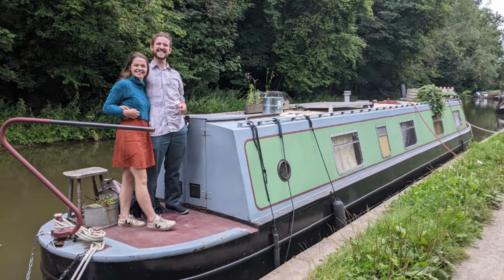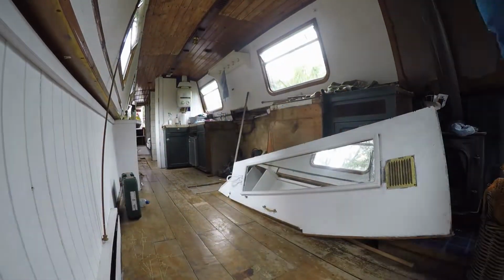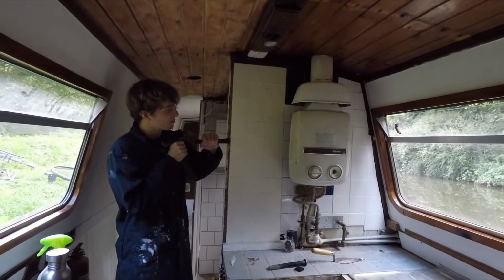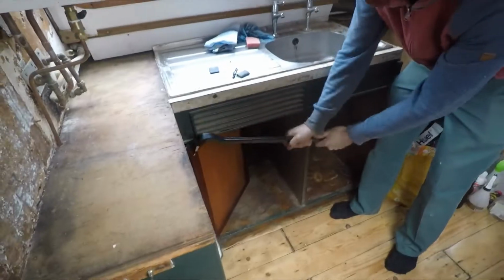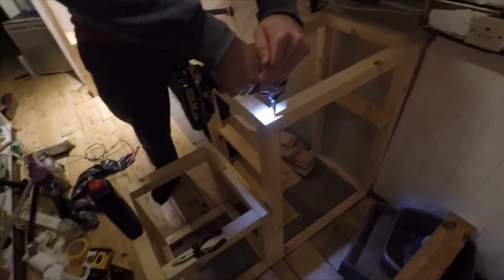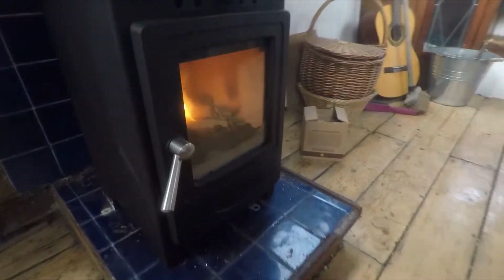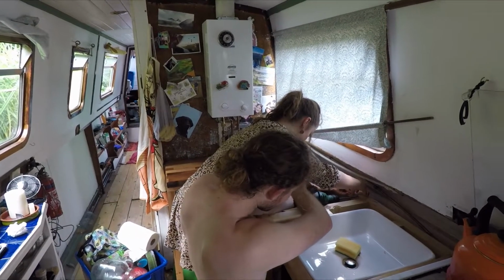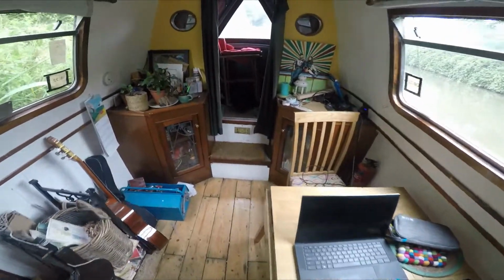Eddy Reno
The first year of renovations on our narrowboat Edward-Arthur.